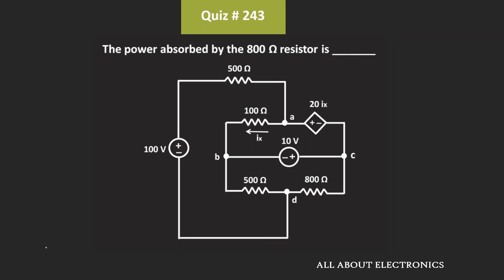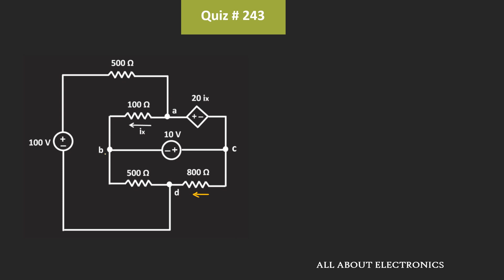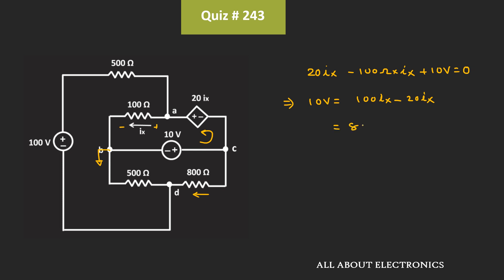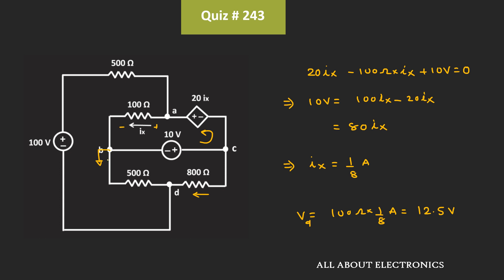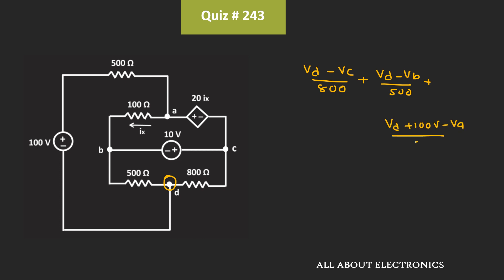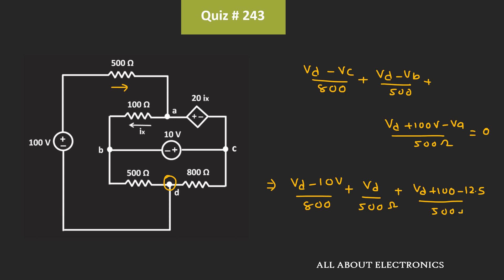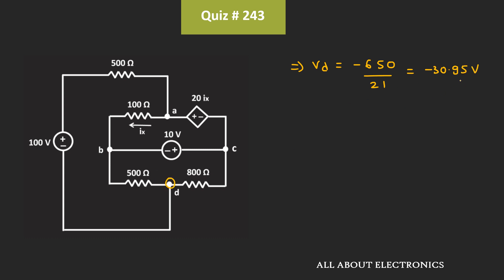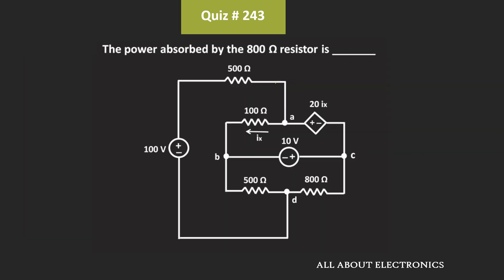Circuit Theory Solved Example | Quiz # 243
Subject: Circuit Theory / Network Theory
Topic: Circuit Analysis